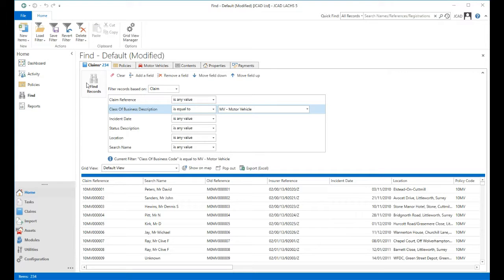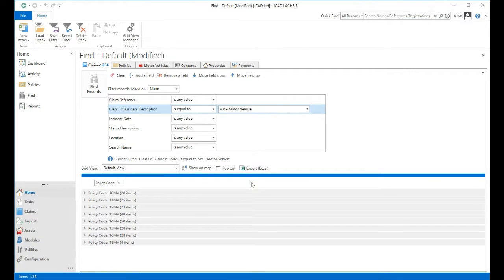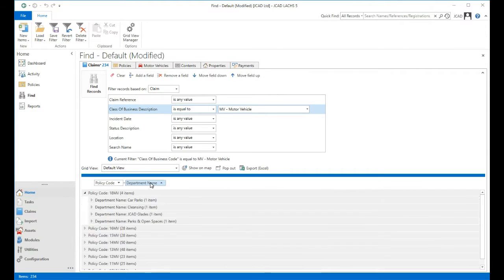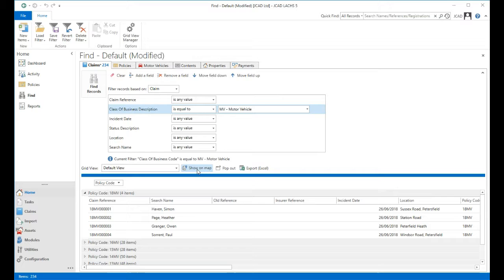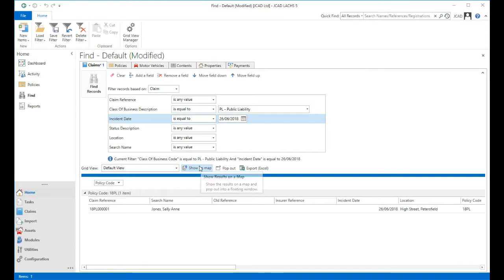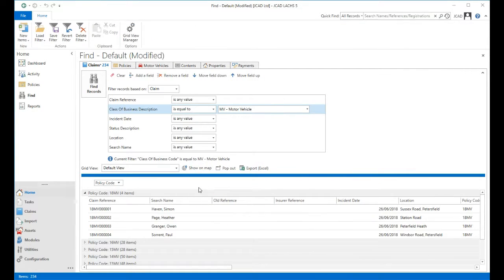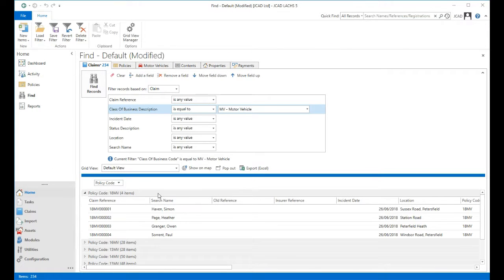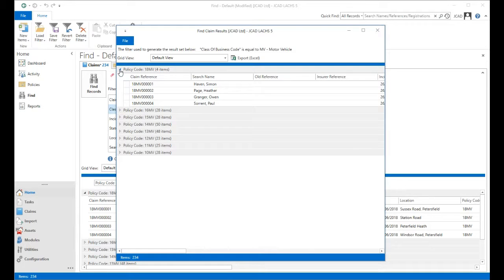JCAD LACHS 5 Find Grid View Functionality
This video shows JCAD LACHS 5 users the functionality of the Find grid.  The user will be able to see how to group results, show results using a map, export the results to Microsoft Excel and use the pop out window to show results in order to continue with their work.